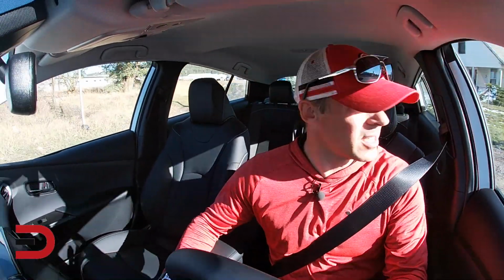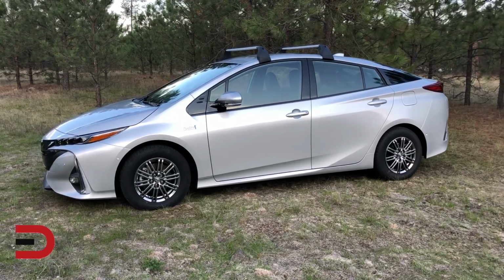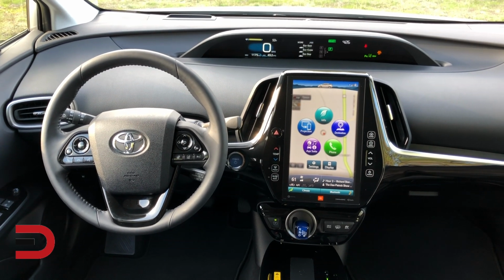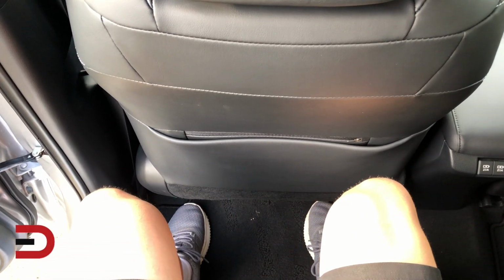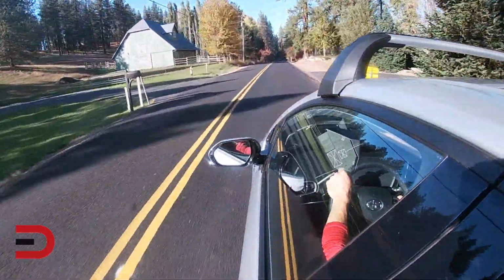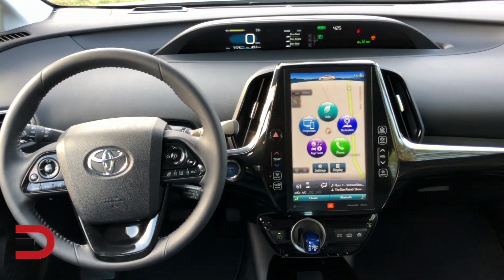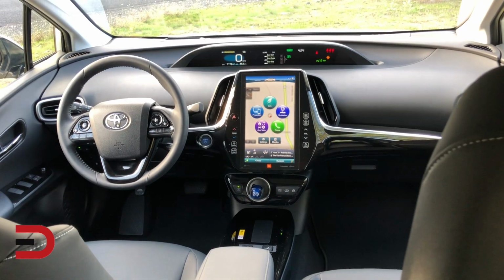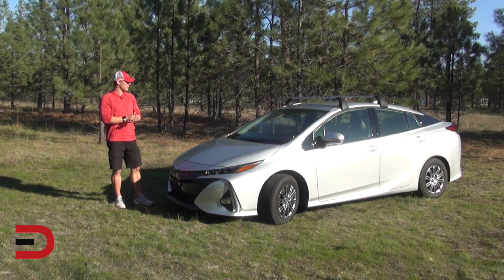Plugin Hybrid Review: 2020 Toyota Prius Prime on Everyman Driver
Here are the top Exterior Accessories
As well as Interior Accessories
Plus Tools & Equipment
You can't forget Wheels & Tires
And finally, Light & Lighting

DJI Mavic Pro 4k Quadcopter Aerial Drone: